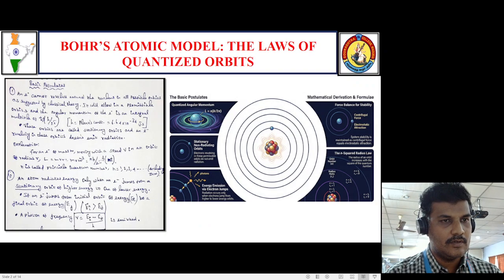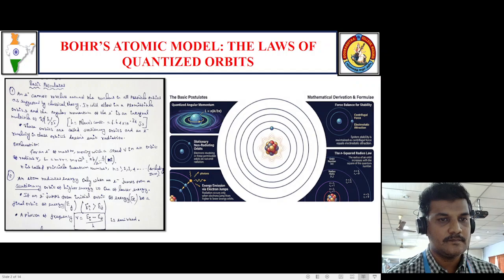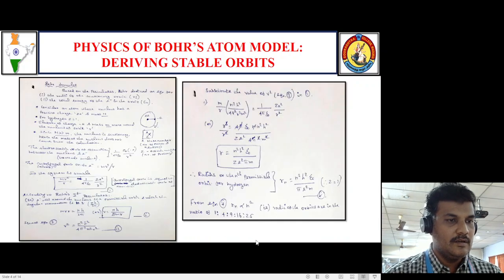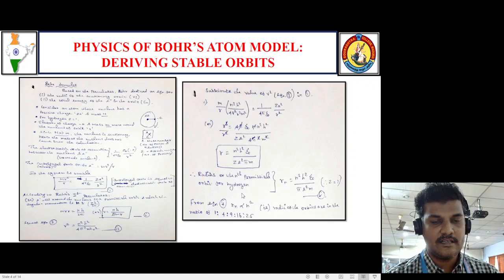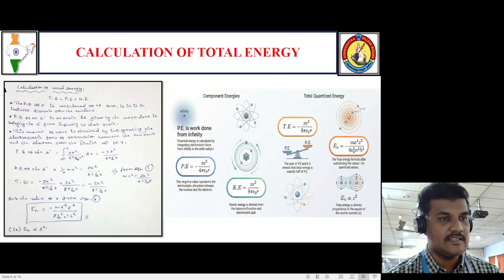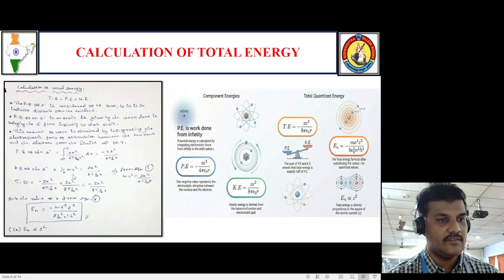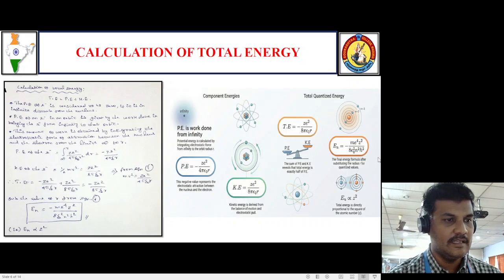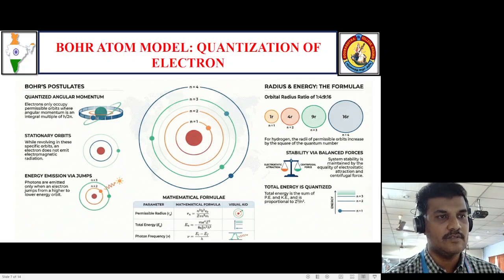Bohr Atom Model - Radius and Energy derivation